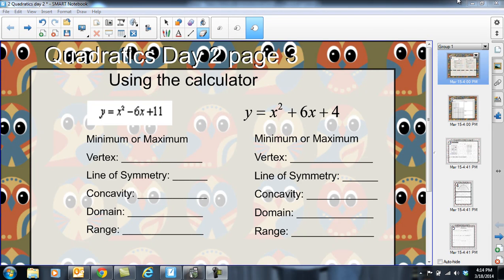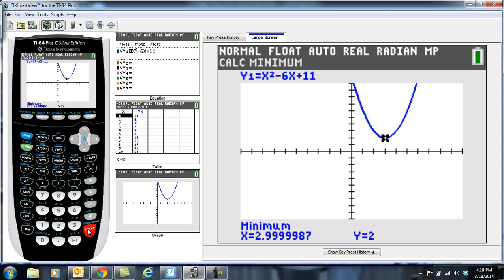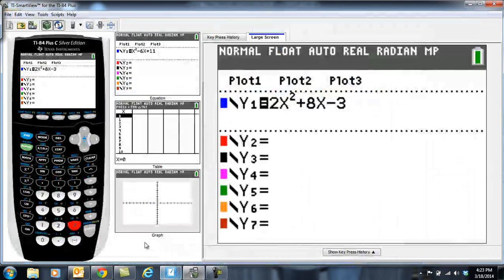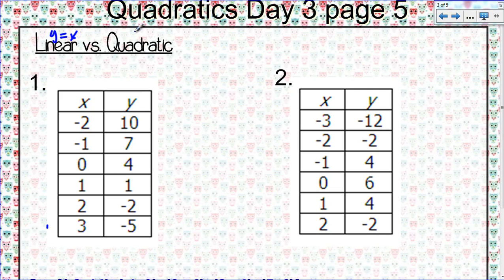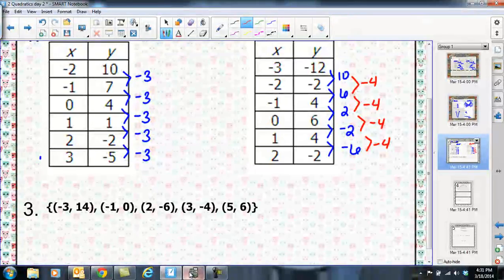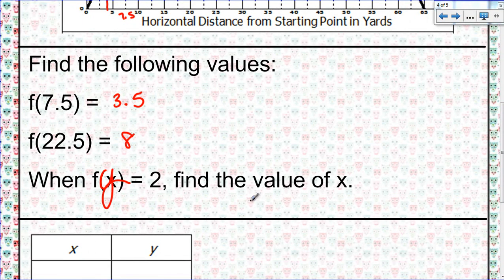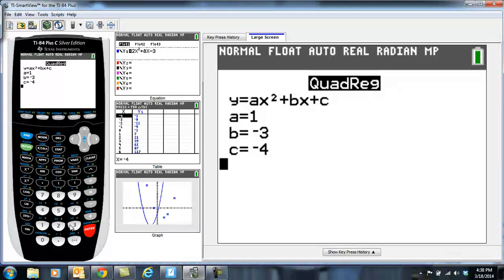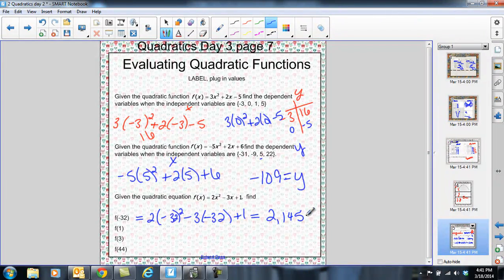Intro to Quadratics Part 2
Intro to Quadratic Functions